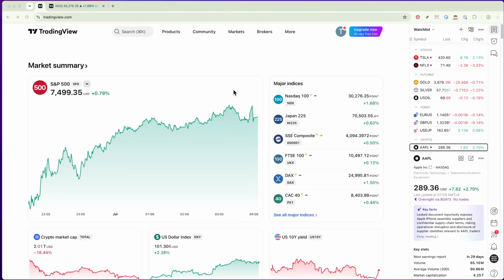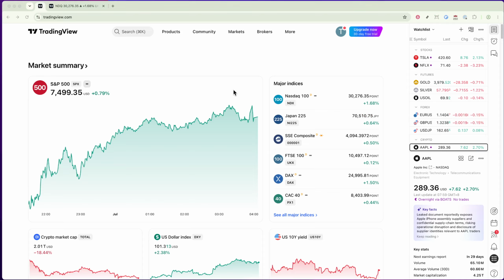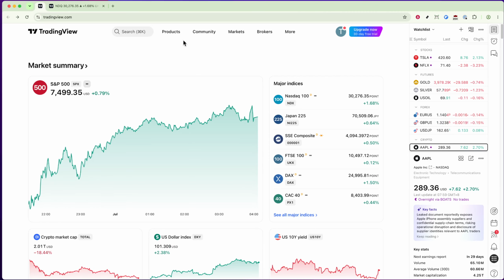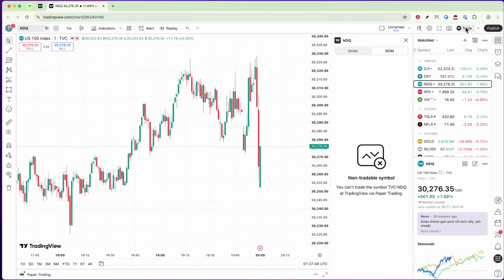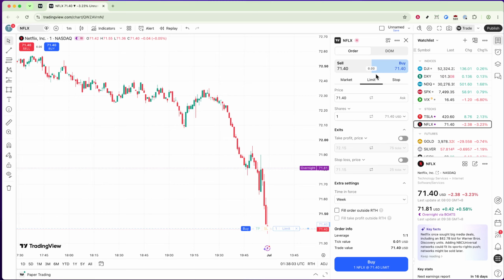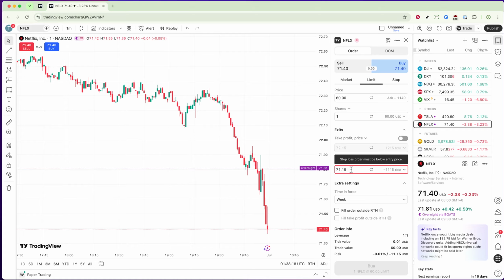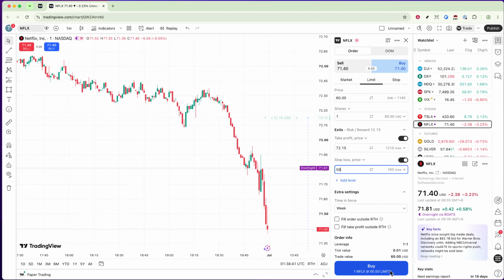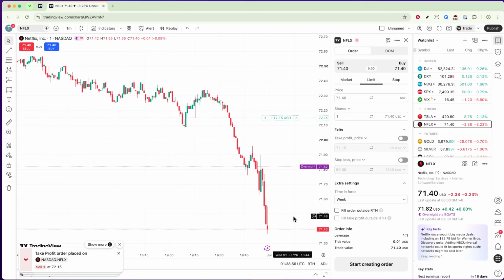How to Set Stop Loss and Take Profit in Tradingview (Step-By-Step) [2026 guide]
00:00 Introduction to Stop Loss and Take Profit
00:28 Accessing TradingView
00:51 Setting Up Paper Trading Mode
01:34 Opening a Trade
01:52 How to Set Stop Loss
02:19 How to Set Take Profit
02:58 Reviewing and Confirming Trades
03:11 Practicing in Paper Trading
03:24 Conclusion and Final Tips